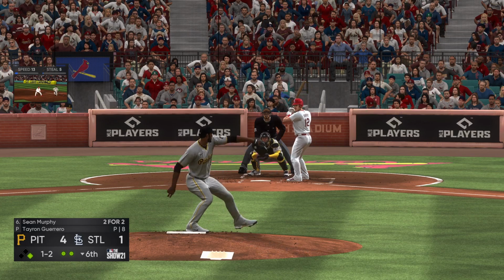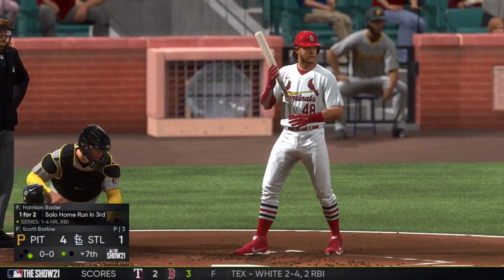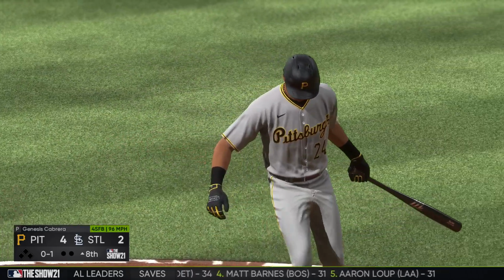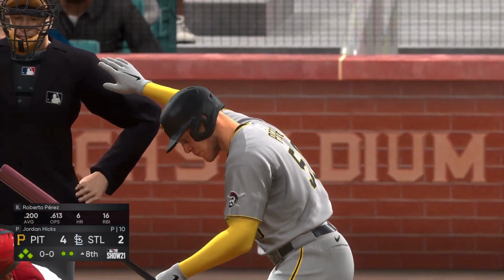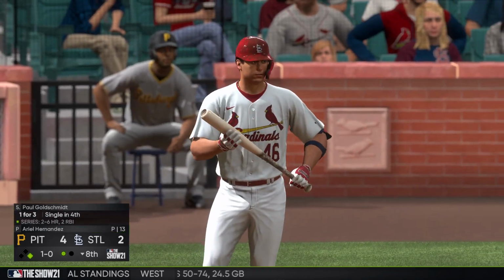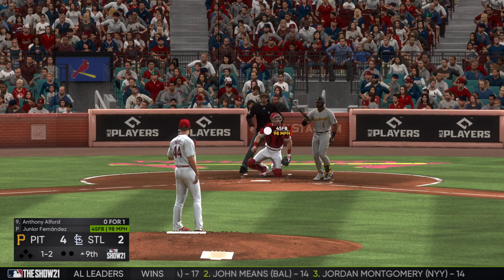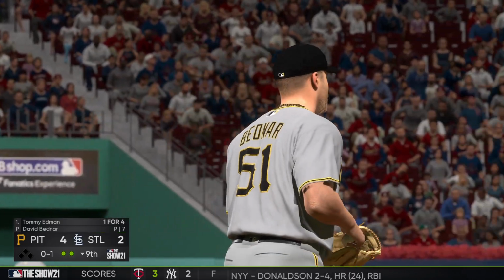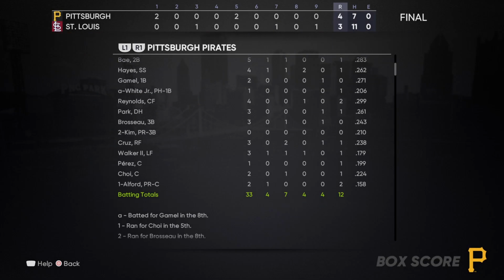GREAT GAME!! Cardinals vs Pirates 2nd half